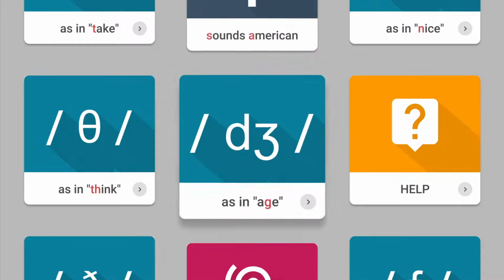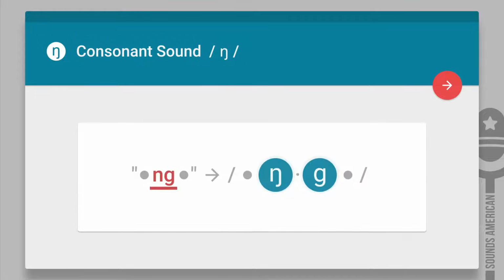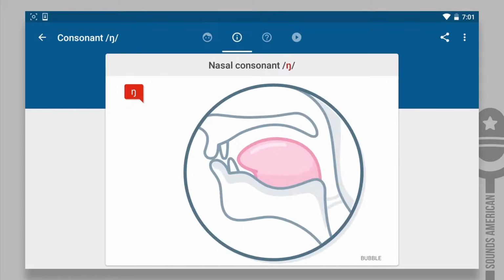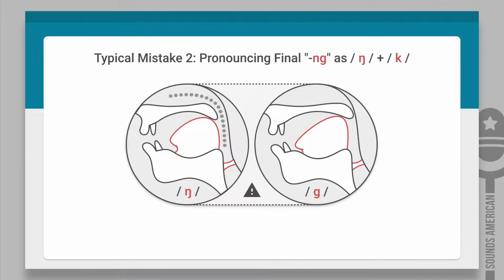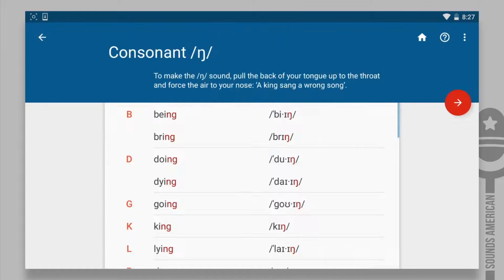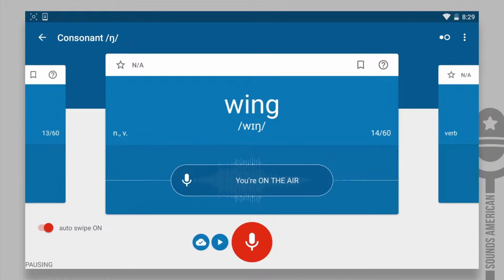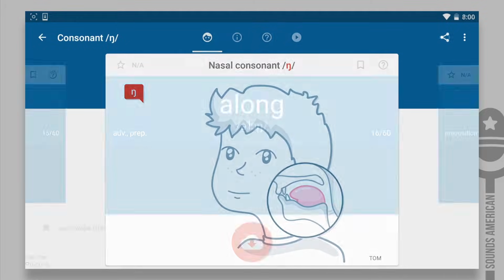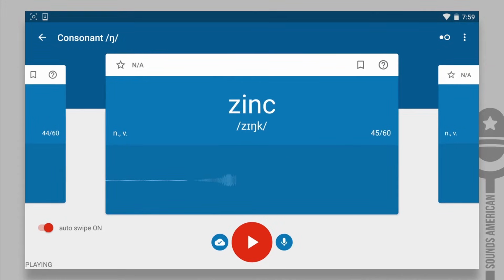Consonant Sound / ŋ / (NG) as in "thing"- American English Pronunciation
Learn how to pronounce the consonant sound /ŋ/ used in words like "going," "long," or "bring."
Improve your American accent with four phonetic exercises recorded by a professional speech therapist.

Liked the video?

Quick links:
• Consonant sound /ŋ/, as in "thing:" 00:00
• How to recognize the /ŋ/ in words: 01:00
• The consonant sound /ŋ/ cheat sheet:  02:25
• How to make the consonant sound /ŋ/: 02:43
• Typical mistakes in pronunciation of the /ŋ/: 03:38
• Pronunciation exercise 1: 05:48
• Pronunciation exercise 2:  07:49
• Pronunciation exercise 3:  09:03
• Pronunciation exercise 4: 10:16

► Thin or Thing? Sin or Sing?

[ThIS VIDEO HAS ENGLISH, SPANISH, JAPANESE, CHINESE, VIETNAMESE, AND PORTUGUESE SUBTITLES]
TRANSCRIPT

Hello there! This is the "Sounds American" channel.
In this video, we're going to talk about the American consonant sound /ŋ/, as in the word "thing." You can also hear this sound in words like "sing," "long," "bank" or "uncle."
We'll be using a special phonetic symbol - /ŋ/ - for this sound.

Many non-native English speakers don't realize they have difficulty with the /ŋ/ sound. However, this sound is often distorted, which noticeably affects their American pronunciation.
The good news is that once you know how the /ŋ/ sound is spelled and how to pronounce it correctly, you will sound more like an American.
Let's start with learning how to recognize the /ŋ/ in written words.
1.The /ŋ/ is most commonly represented by the combination of letters '-ng' at the end of words.
So, when you see a word that ends with the 'ng' combination, you should always pronounce the sound /ŋ/. For example: "going," "long," "king."
As you may have already noticed, the final 'g' is not pronounced, as it belongs to the /ŋ/ sound.
2. Sometimes you may find the combination 'ng' in the middle of a word. For example: "English," "finger," "jungle."
Now take a look:
In these words the letter 'n' is still pronounced as /ŋ/, but you should also pronounce the letter 'g' as it's part of the next syllable.
3. And finally, there's one last case. Listen to these words: "think," "thank" or "zinc."
The letter 'n' is pronounced as /ŋ/ as it occurs before the letter 'k' or the letter 'c.'
If it still feels complicated, here's a quick summary:
• If you see a word that ends with 'ng,' you have the /ŋ/ sound
• If you see the letter 'n' before the letters 'g,' 'k' or 'c,' pronounce the 'n' as /ŋ/.
And now, let's find out how to make the /ŋ/ sound.

To make the /ŋ/ sound correctly, it's important to pass the air through your nose.
Let's take a closer look at how to do that:
Pull the back of your tongue toward your throat.
Next: stop the air in your mouth with the back of your tongue and direct into your nose.
If you make this sound correctly, you should be able to stretch out this sound, like this: /ŋ-ŋ-ŋ-ŋ-ŋ/
Now, let's try saying it: /ŋ/, /ŋ/, /ŋ/

Here are a few typical mistakes people make when pronouncing the /ŋ/ sound:
1. The most common mistake is when people pronounce the /ŋ/ as the /n/ and /g/ sounds.
As a result, the /ŋ/ is distorted and sounds like /ng/.  Remember, even though the /ŋ/ is represented by the two letters 'ng', it's still a single sound. The letter 'g' is never pronounced in the 'ng' combination at the end of words. Listen: "sing" /siŋ/ but not "sing" /sing/ or /siŋg/
2. This is similar to the previous problem when the /ŋ/ is pronounced as two sounds.
Some people don't pronounce the final 'g' when making the /ŋ/, and that's great, except for the fact that they pronounce the voiceless sound /k/ instead.  As a result, the /ŋ/ sounds more like /nk/.
This way the word "sing" will sound more like "sink." Which, by the way, is a totally different word.
Compare: "sing" - "sink."
3. Finally, some people distort the /ŋ/ by placing the tip of the tongue to the alveolar ridge or against the back of their upper front teeth.  As a result, the /ŋ/ sounds more like the /n/ sound.

[Pronunciation exercise 1]
• being
• bring
• doing
• dying
• going
• king
• lying
• ring
• sing
• sling
• sting
• swing
• thing
• wing
• wring
[Pronunciation exercise 2]
• along
• among
• bang
• belong
• gang
• hang
• hung
• long
• slang
• song
• strong
• sung
• swung
• wrong
• young
[Pronunciation exercise 3]
• bank
• crank
• donkey
• drank
• drink
• drunk
• ink
• junk
• length
• monkey
• pink
• thank
• think
• uncle
• zinc
[Pronunciation exercise 4]
• anger
• angle
• angry
• bungle
• congress
• English
• finger
• hunger
• hungry
• jungle
• language
• mingle
• shingle
• single
• triangle
You're done!